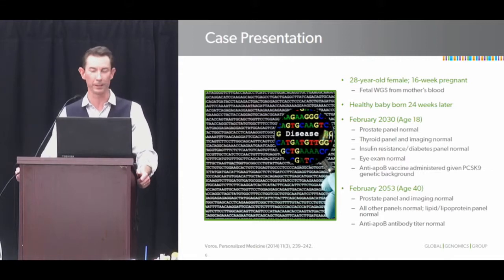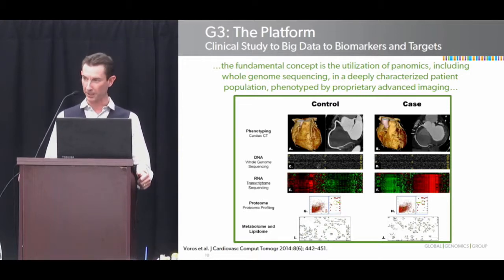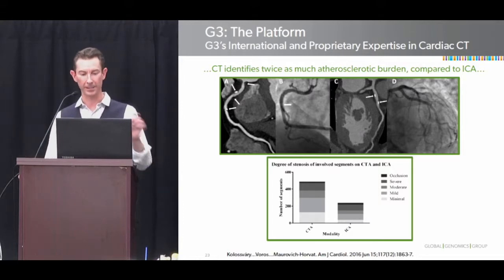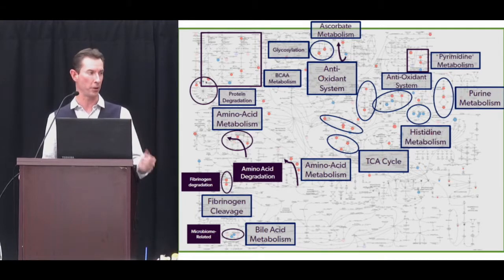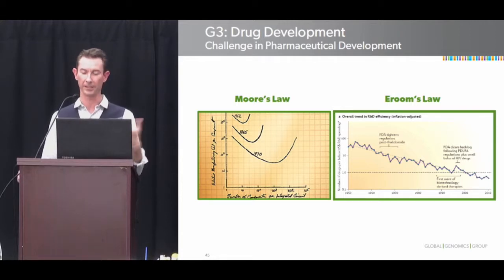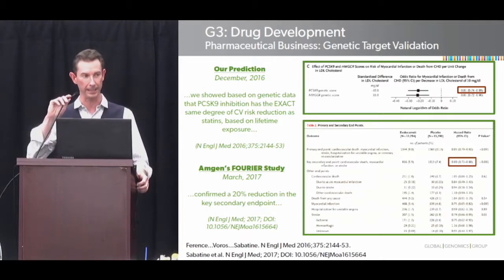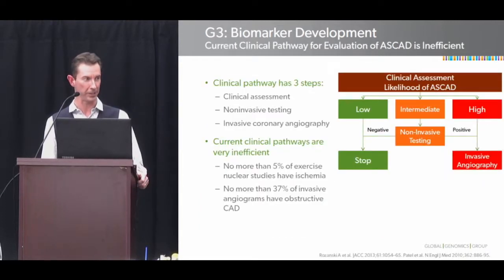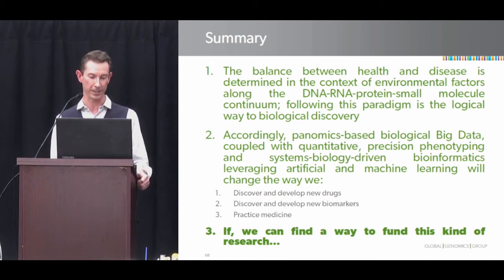Leveraging Precision Phenotyping, Panomics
"Leveraging Precision Phenotyping, Panomics and Systems-Biology-Driven ML/AI for Drug and Biomarker Discovery and Development": Presented by Szilard Voros, MD, FACC, FSCCT, Founder & CEO of the Global Genomics Group. Program was June 10, 2017 in San Francisco from the California Chapter of the American College of Cardiology Tech Symposium 2017: "Future Innovations: The promise and peril of a digital future".